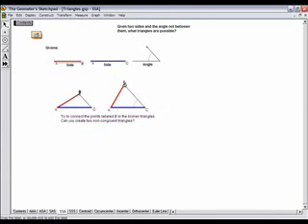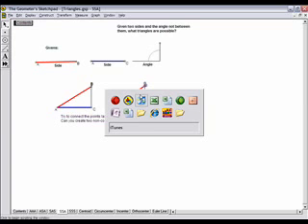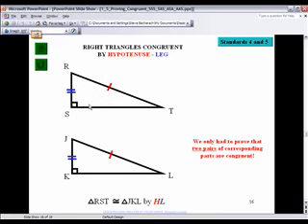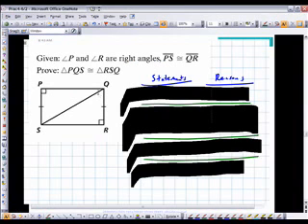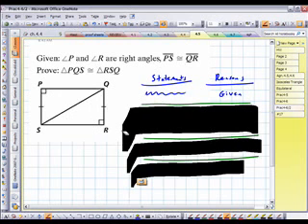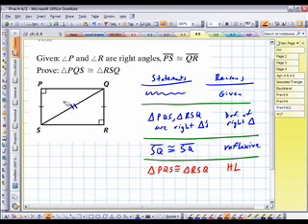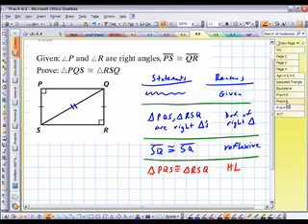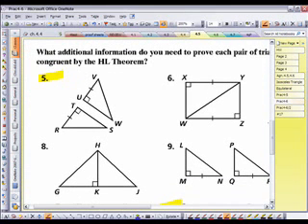HL Triangle Congruence